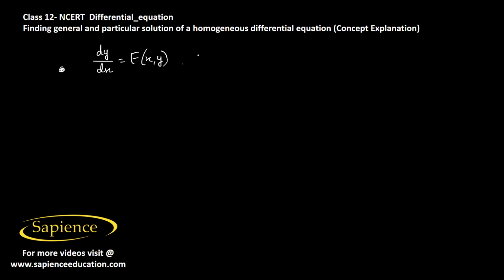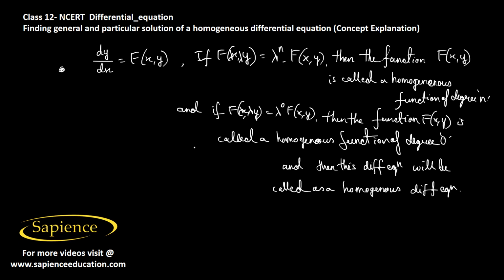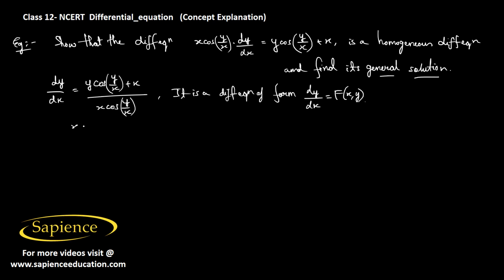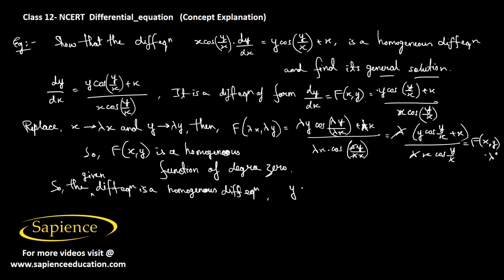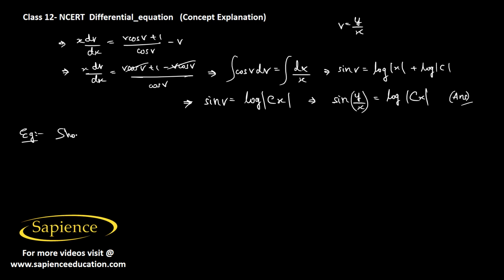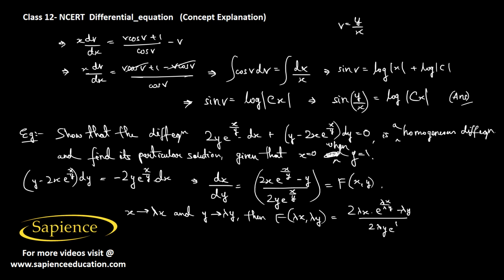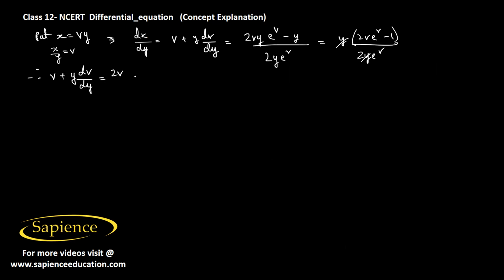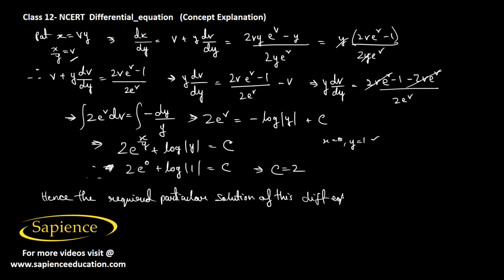Differential Equation : finding general and particular solution of a homogeneous DE